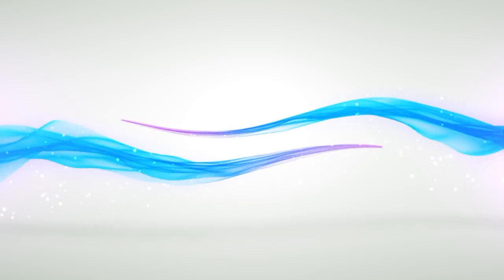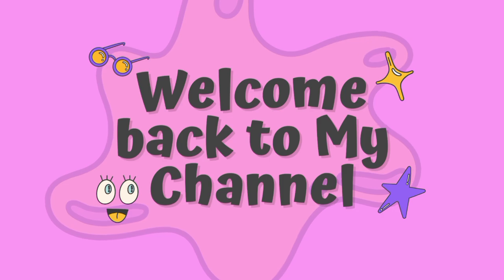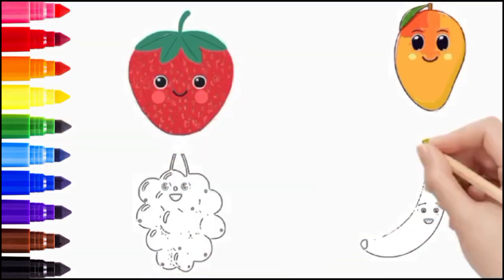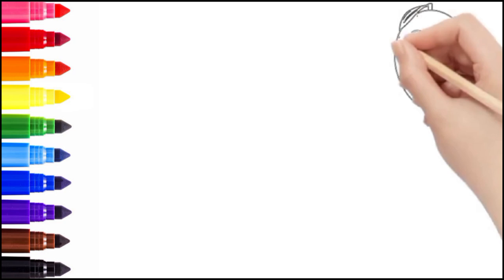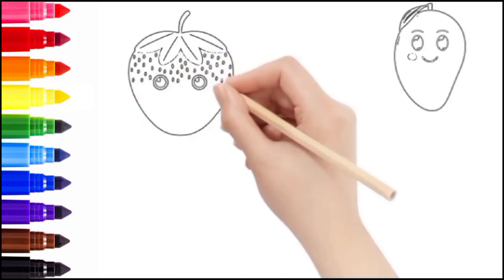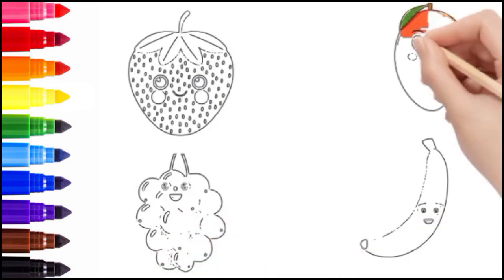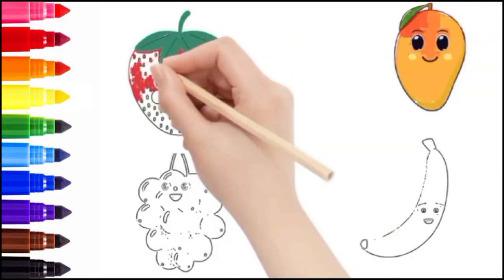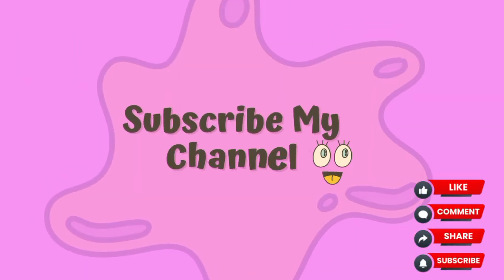Fun Fruit Drawing & Coloring: Strawberry, Mango, Grapes & Banana!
In this video you will learn, how to draw and color fruits

Welcome to Sanfisha!

Drawing and coloring delicious fruits:

Bananas 🍌
Mangoes 🍊
Grapes 🍇
Strawberries 🍓